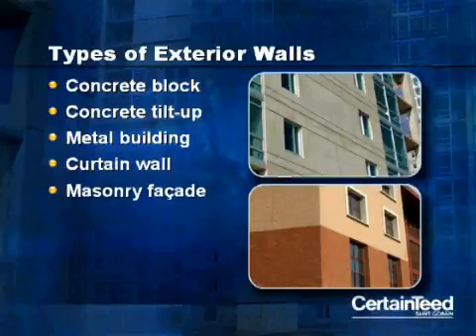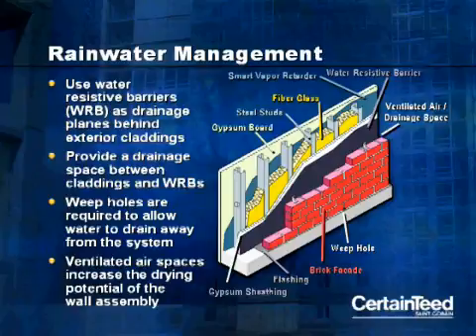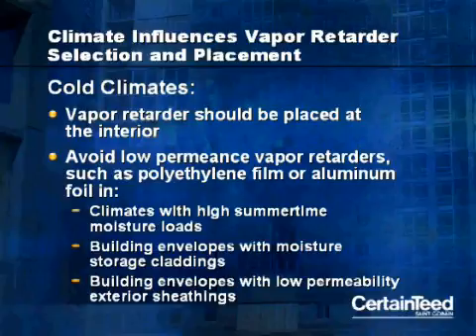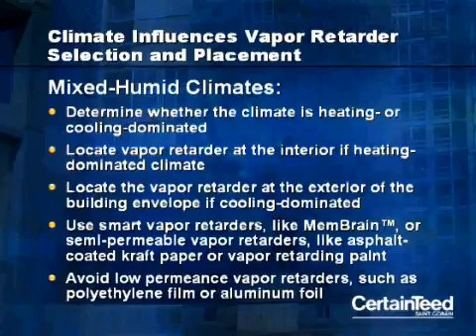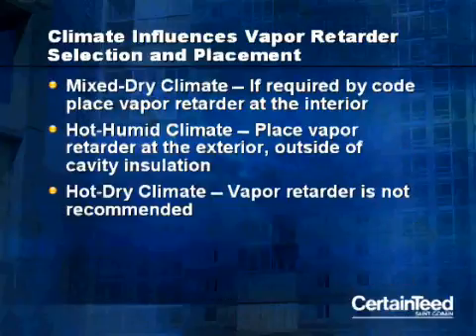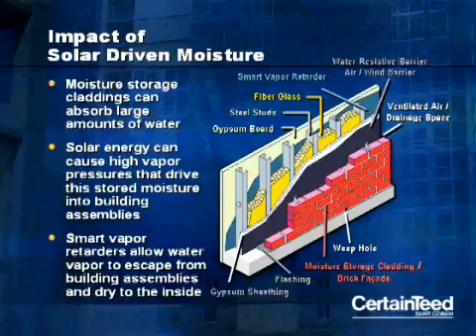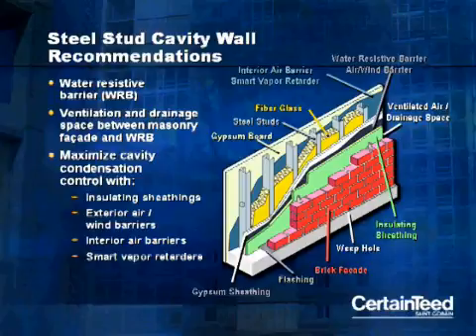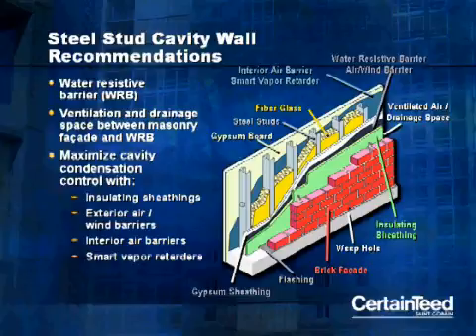Presentation - Exterior Walls against Moisture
Rainwater management/ Climate influences vapor retarder selection and placement.